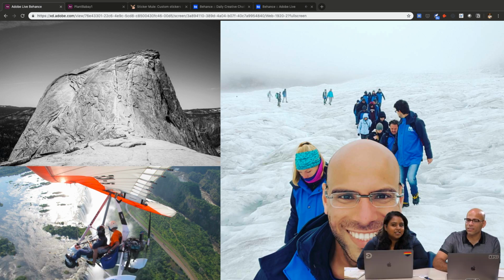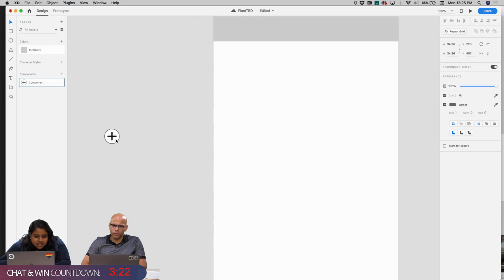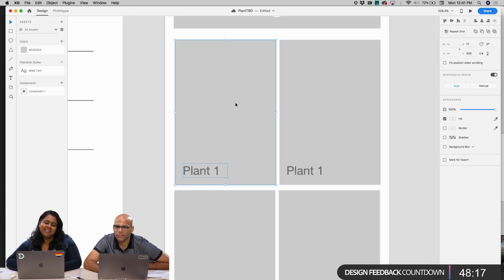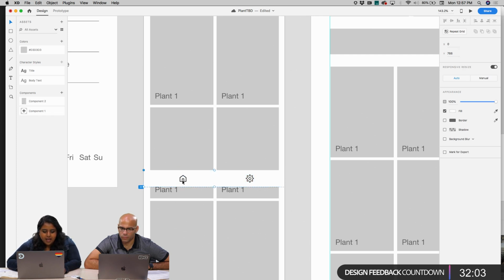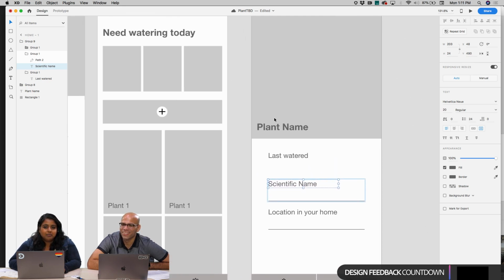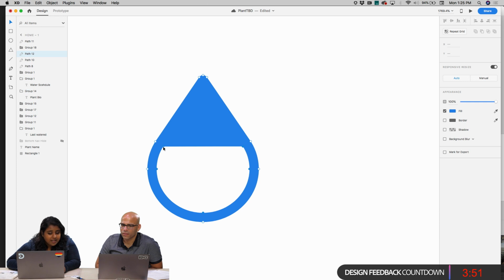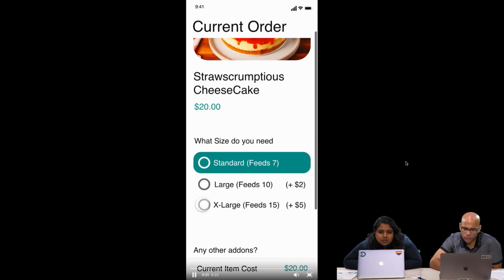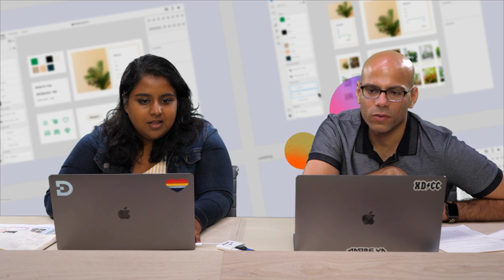Designing for Mobile and Web with Gayatri Gaekwad - 1 of 2 | Adobe Creative Cloud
Join User Experience Designer Gayatri Gaekwad on Adobe Live as she designs and prototypes experiences for mobile and web using Adobe XD. From responsive resize to components stick around to learn her productivity pro tips!

Gayatri Gaekwad is a User Experience Designer on the Adobe XD team, living and working in San Francisco, CA.

Intro/slideshow: 3:30
Work begins: 17:00
Repeat grid: 19:00
Plugins - IconDrop: 21:00
Editing Components: 40:00
“Mobile first” : 51:00
Responsive resize: 57:20
Layers panel: 1:06:40
Path tool editing: 1:23:00